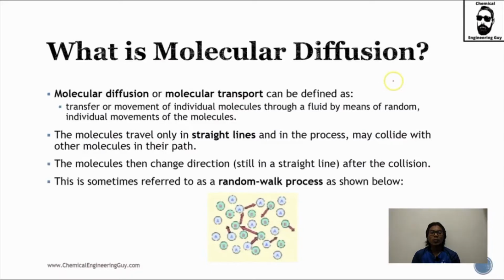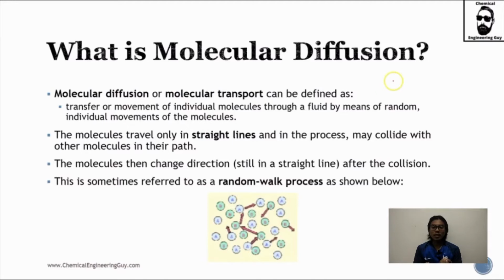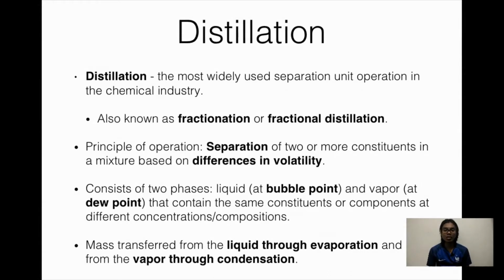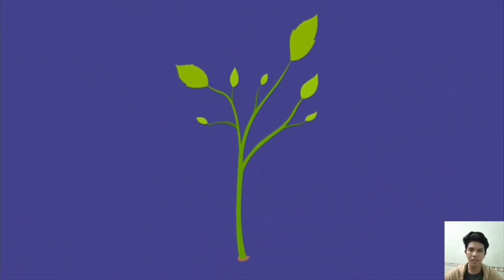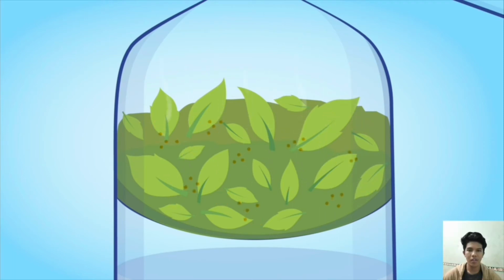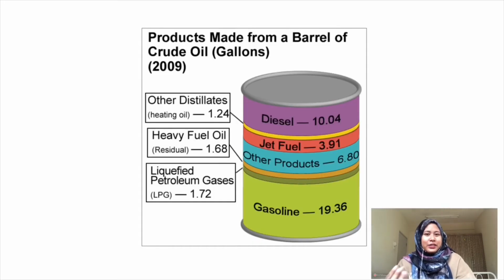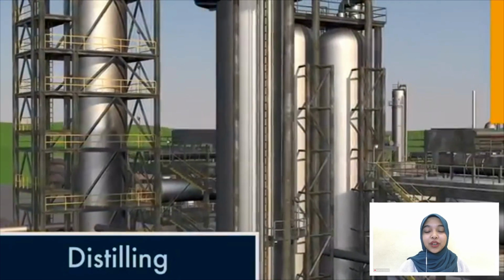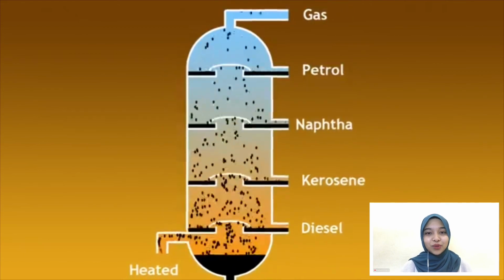GROUP 4 - MASS TRANSFER IN SEPARATION PROCESS